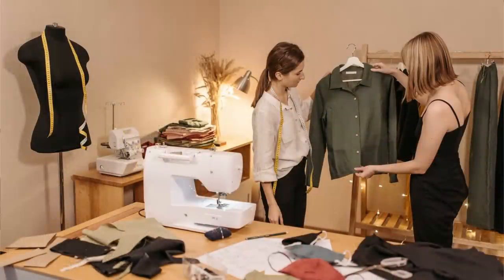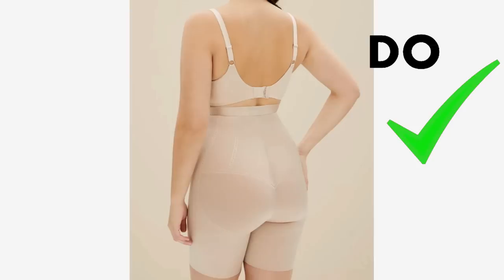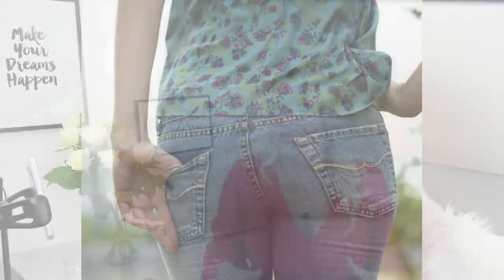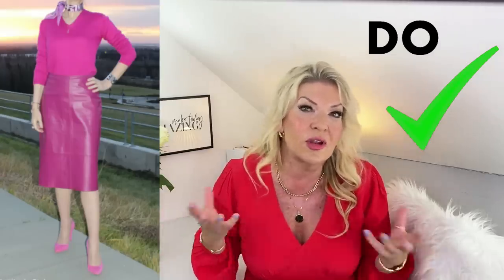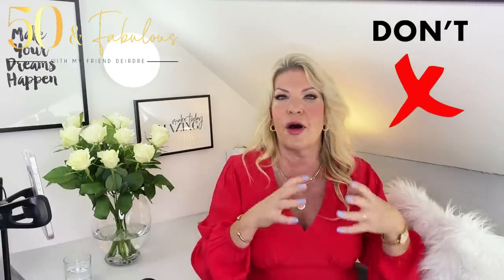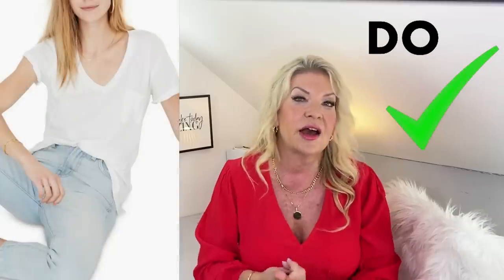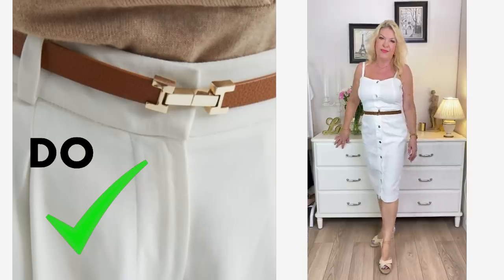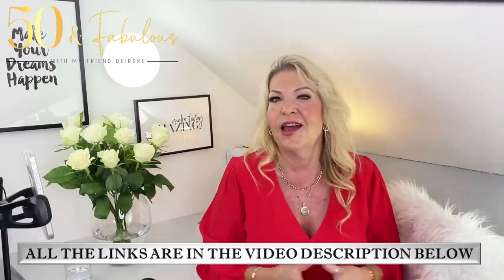HOW TO INSTANTLY LOOK 10 POUNDS SLIMMER | DO'S AND DON'TS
In this very full video, I'm sharing 7 big factors and lots of do's and don'ts to look 10 pounds slimmer - instantly and easily.

❤ WEEKLY VIDEOS - for inspiration and fresh fashion ideas.
On my channel, I create videos on how to be stylish over 50, fashion tips and style tips for women over 50 and over 50 fashion.
♥ Deirdre ♥
XOXO
HEIGHT AND SIZE: I'm 5'4" and size 10-12.

RED TOP
WAIST CINCHING SHAPEWEAR
SHAPING BODY
LINEN TROUSERS - UK
BLACK SLIDES
WHITE DUNE SLIDES
BLUE SLINGBACKS
NUDE FLAT SLINGBACKS
BLAZER - UK
WHITE JEANS - UK
SCOOP- NECK WHITE T-SHIRT
BLUE LONGLINE CARDIGAN
BLACK TEE
LEOPARD PRINT SHOES UK;
LAYERED NECKLACE - UK
SUNGLASSES - UK
US (SIMILAR)
BLACK SLINGBACK SHOES
V-NECK T-SHIRT
TAN H BELT - UK

WHAT TO WEAR IF YOU HAVE A BIG BUST | DO'S AND DON'TS | TOPS STYLE GUIDE | BIG GIVEAWAY!

Some of the items I mention may have affiliate links which means if you buy something through some of my links, I may make a small percentage of revenue at no additional cost to you. Unless disclaimed, I am in no way contracted to talk about or promote any items I show. I only accept and show PR products if it’s something I like. Thank you for supporting me!
♥ Deirdre ♥
XOXO